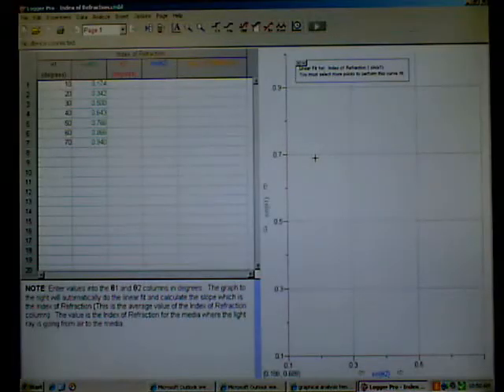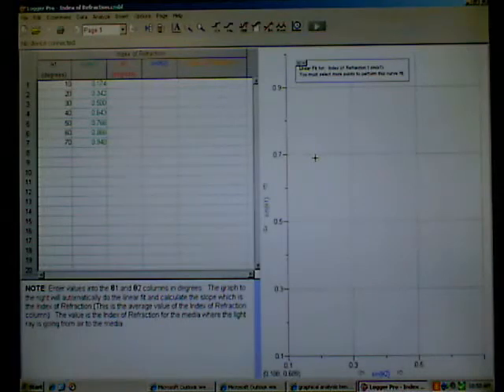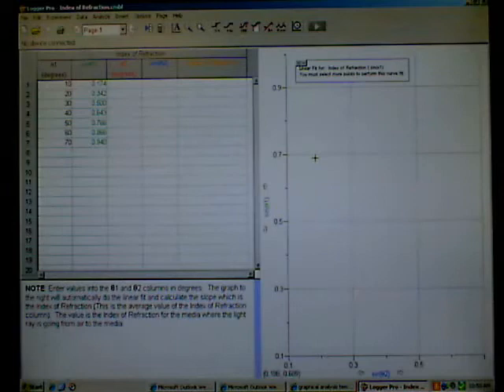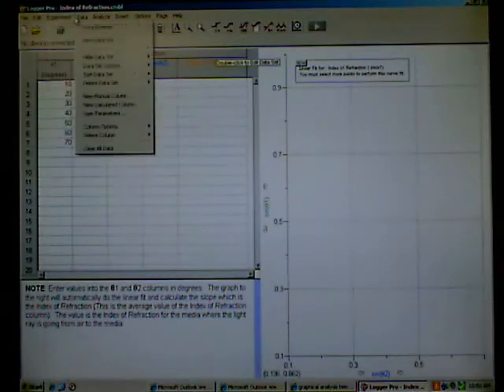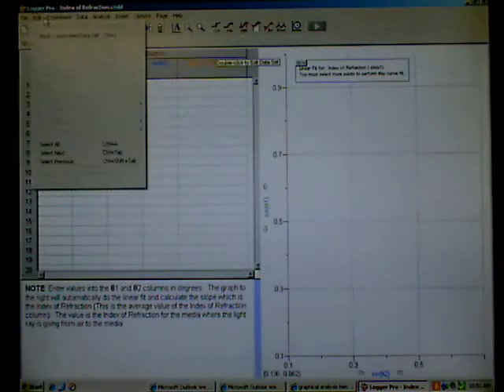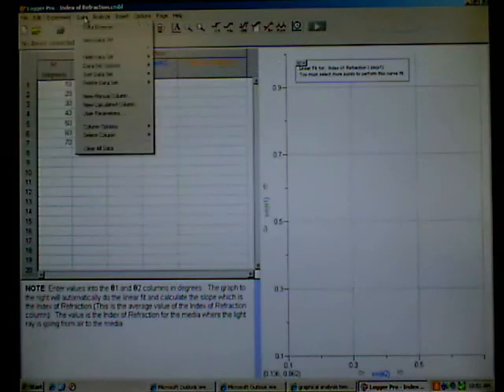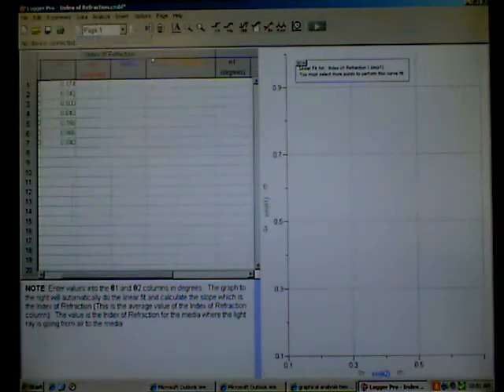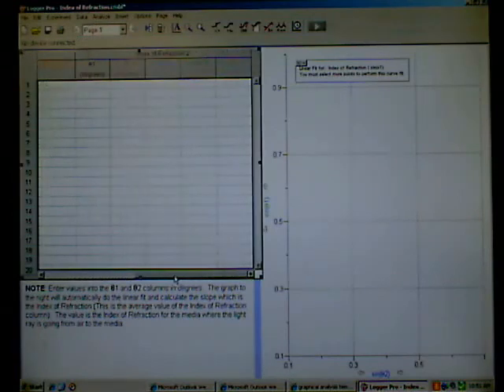Reflection/Refraction Lab Procedure